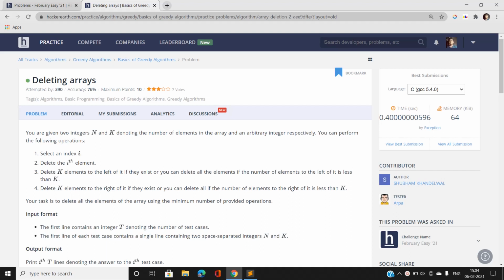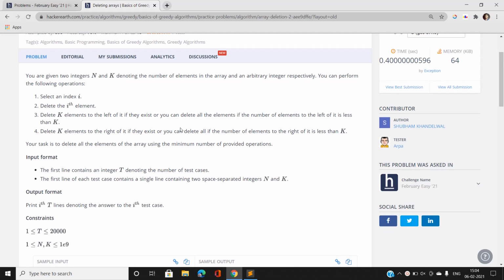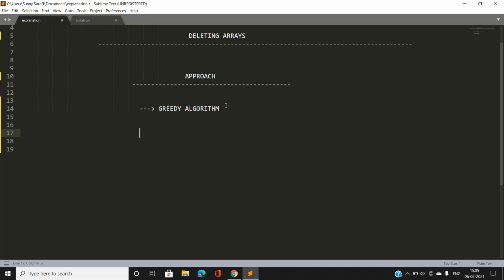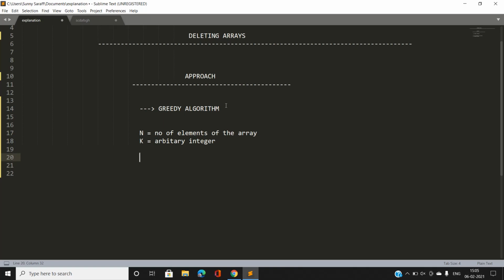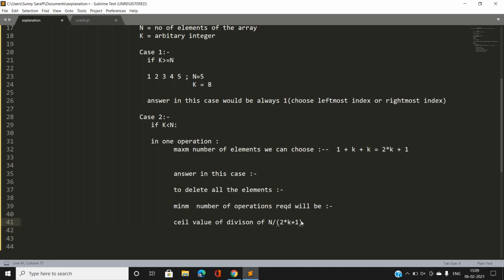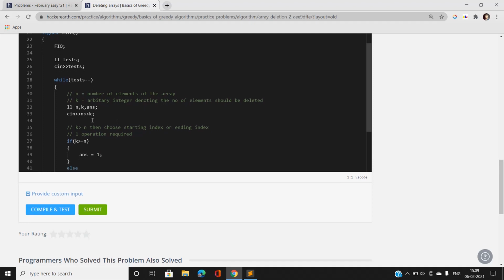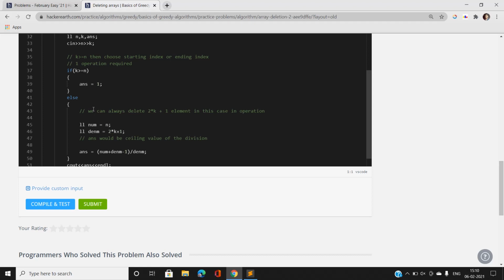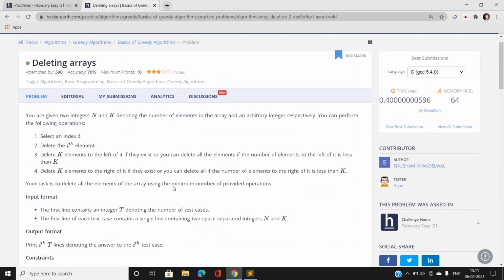DELETING ARRAYS | HACKEREARTH FEBRUARY EASY 2021